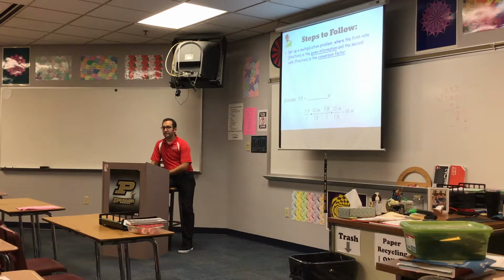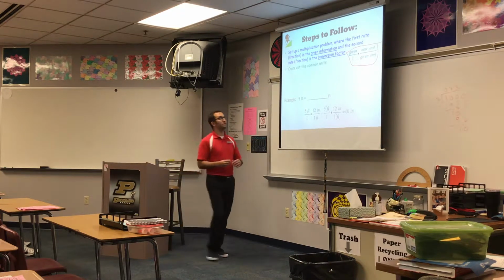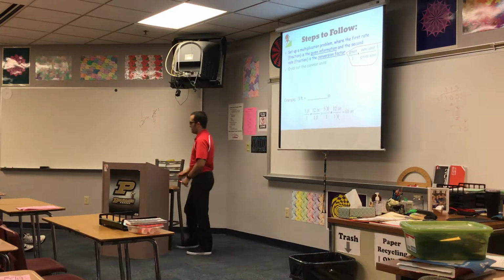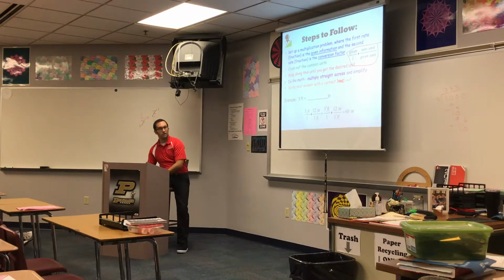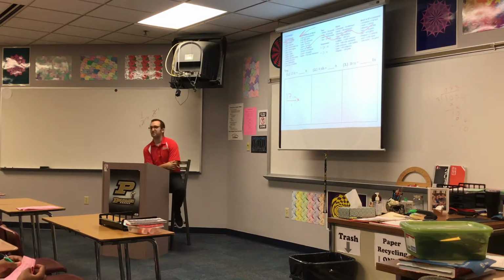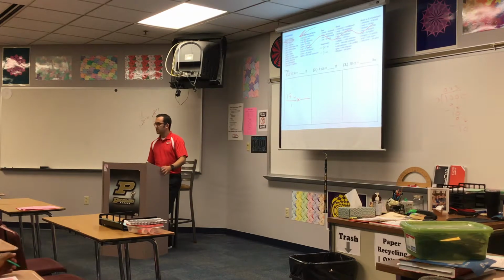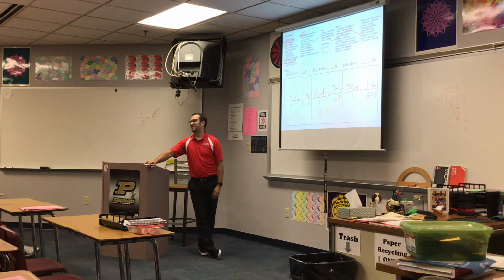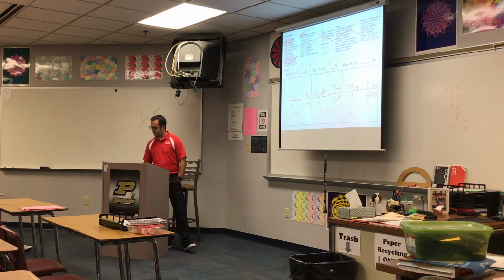Dimensional analysis day one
These are the notes from the dimensional analysis day one lesson in the fall of 2018